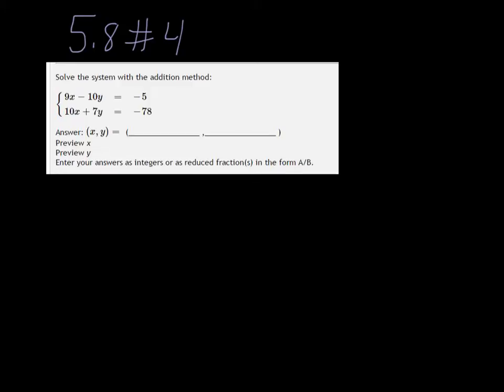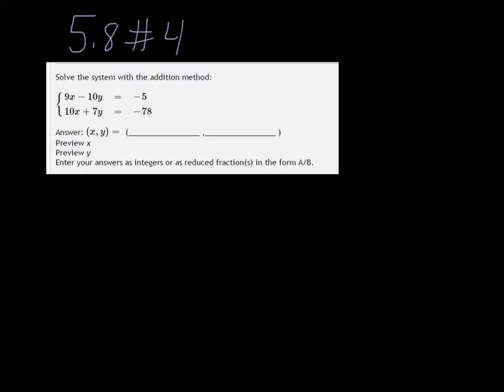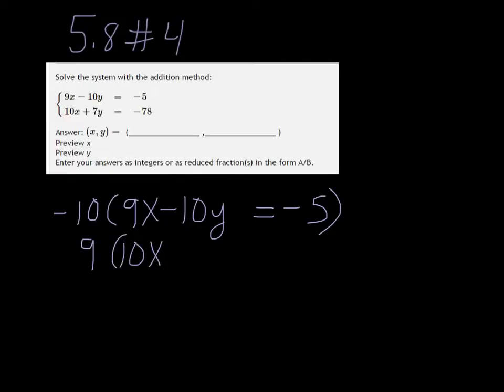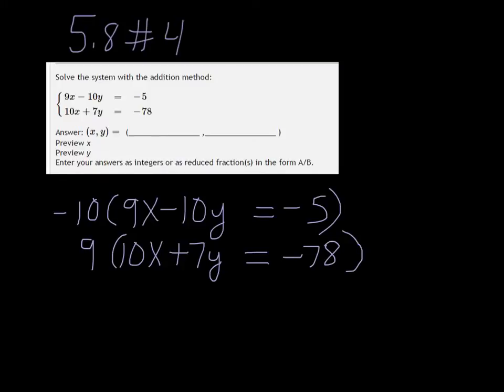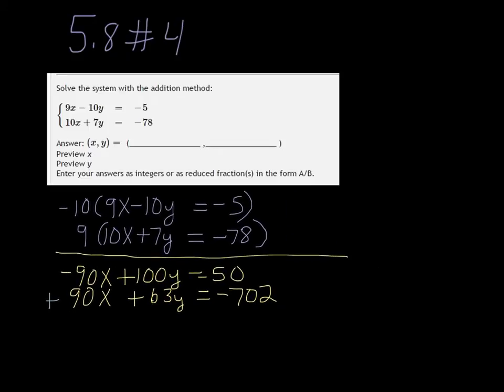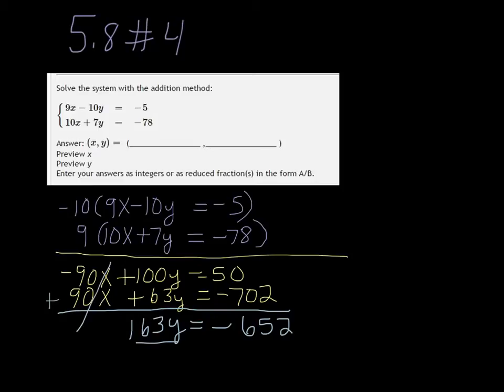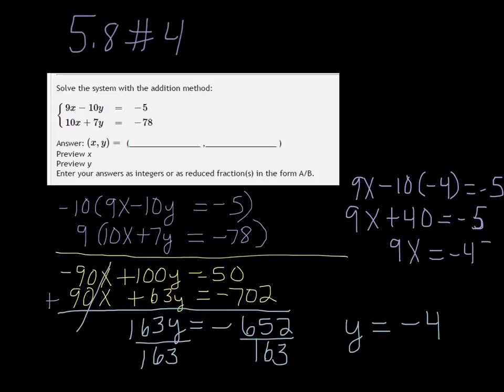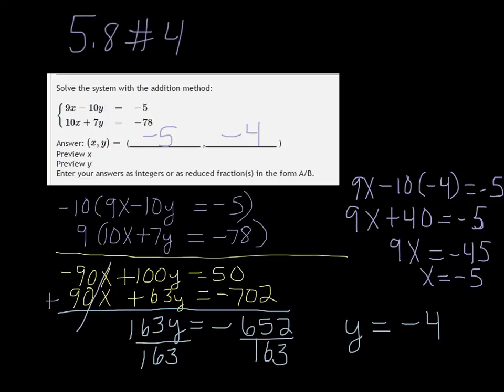MTE 5 Solving System Addition Method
Solving a system with the addition method.